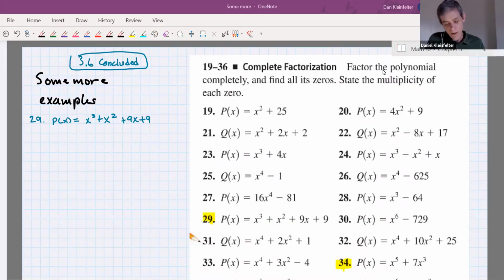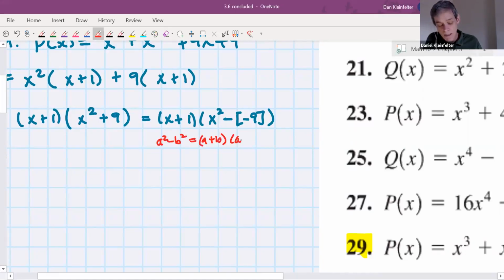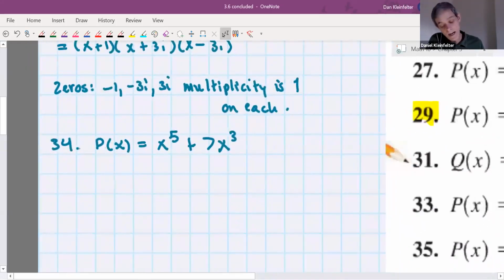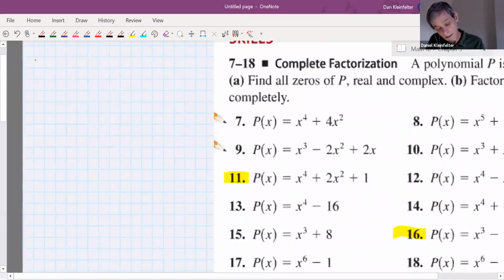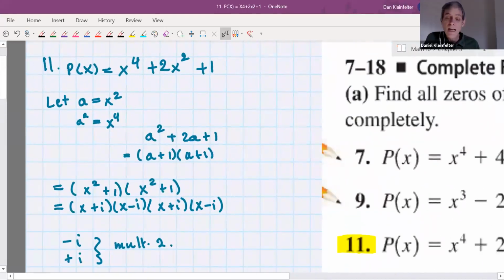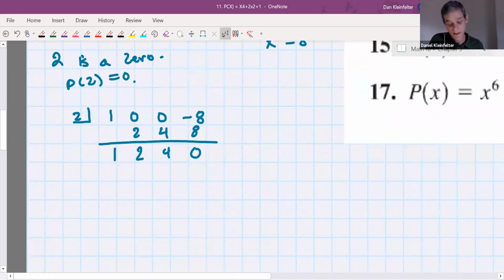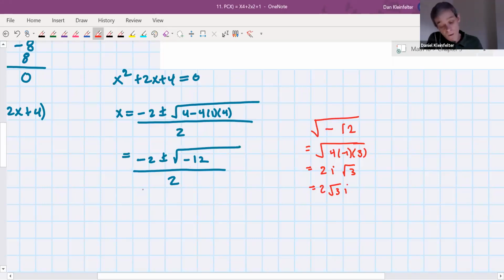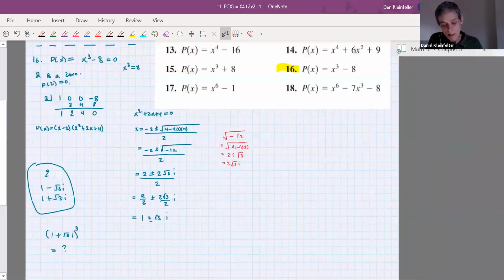M10 3.6b Zeros of Polynomial Functions, Part 3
That's it. You made it. The last video for this section on zeros of polynomial functions.